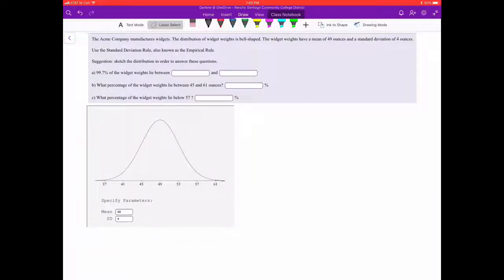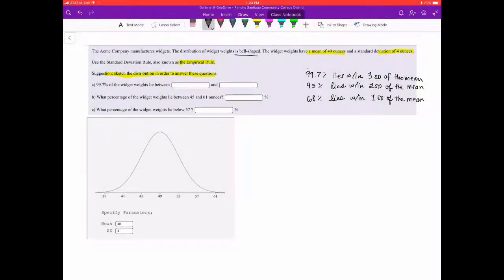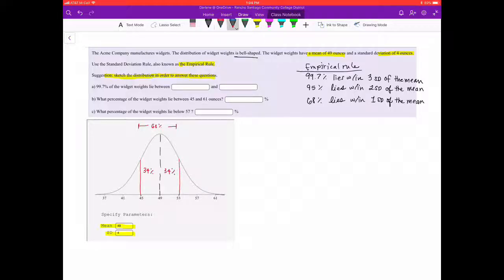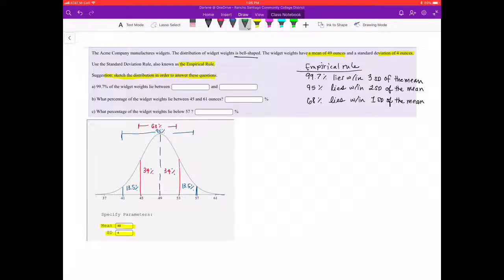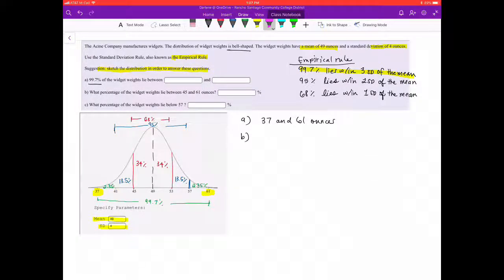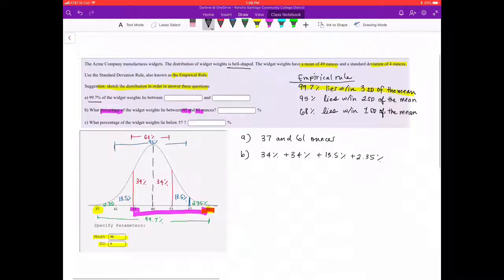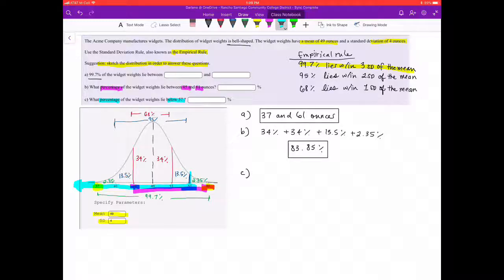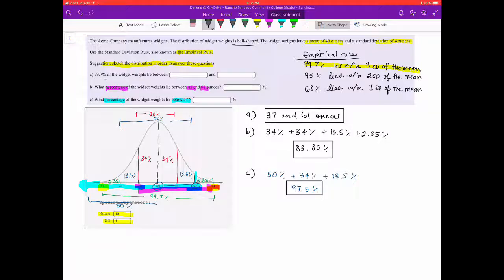Normal distribution- Using the Empirical Rule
We use the Empirical Rule to obtain percentages and values from an application, including using the graph.